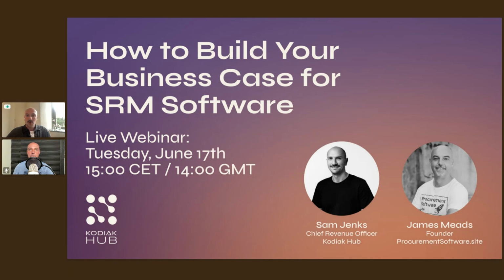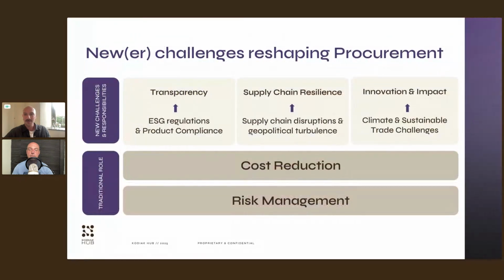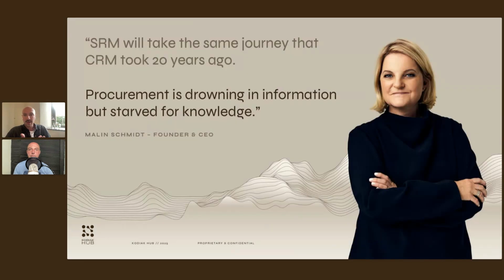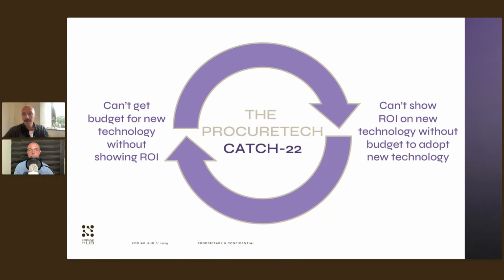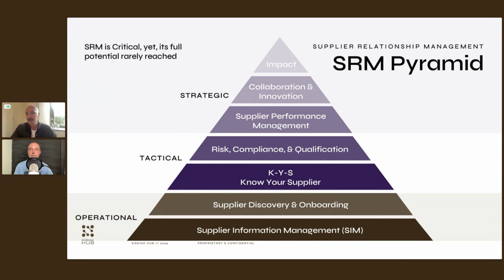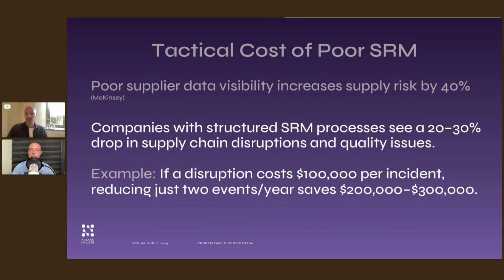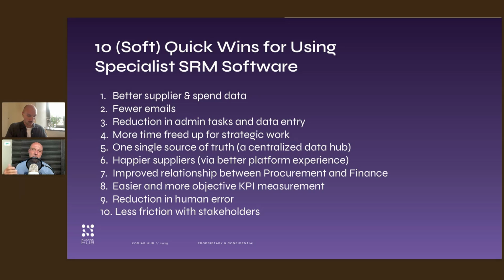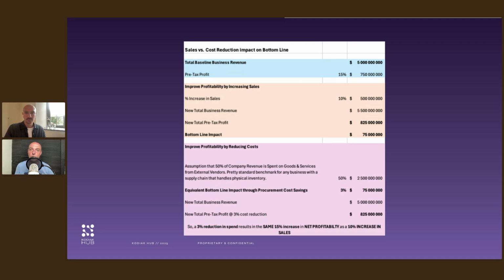How to Build Your Business Case for SRM Software w/ James Meads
Procurement is changing fast as the world is changing faster – and organizations need new ProcureTech solutions and processes to keep up, navigate new challenges, and seize opportunities.

But unfortunately, Procurement only gets 17% of the technology that they ask for, unable to build the business case to invest in innovative new technologies after decades of relying on spreadsheets and legacy solutions.

And when it comes to Supplier Relationship Management, only 23% of Procurement teams have been able to develop a business case for innovative SRM software.

If you understand the need for elevated SRM in these turbulent times, but unsure how to build your business case, then check out “How to Build Your Business Case for SRM Software” – hosted by Kodiak Hub’s Sam Jenks and special guest James Meads, Founder of ProcurementSoftware.site

In this fantastic discussion, James and Sam will explore:

- The challenges and inefficiencies of using legacy tech for your SRM

- The benefits and value of adopting smarter SRM solutions

- The powerful ROIs that a dedicated SRM system will deliver to your business

- How to identify the right SRM solutions for your team

- How to build your business case for embracing world-class Supplier Management